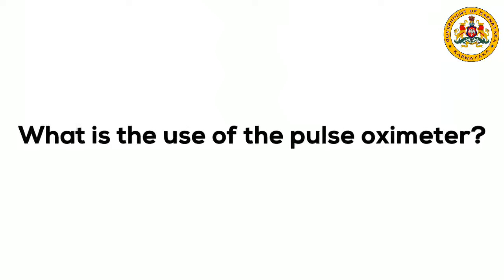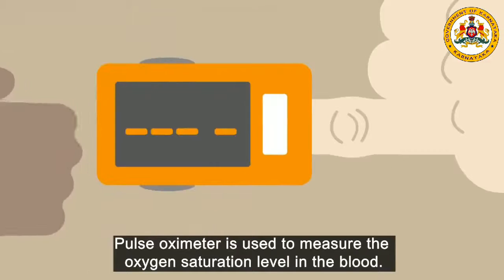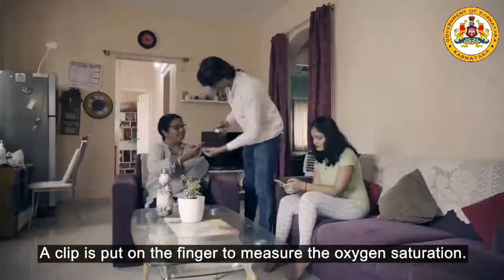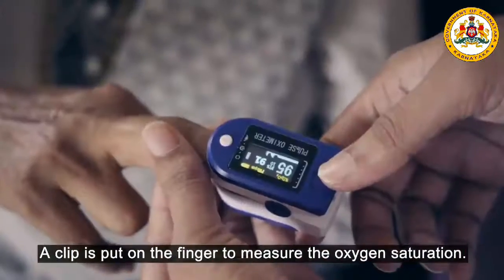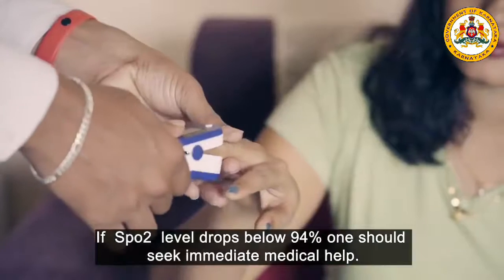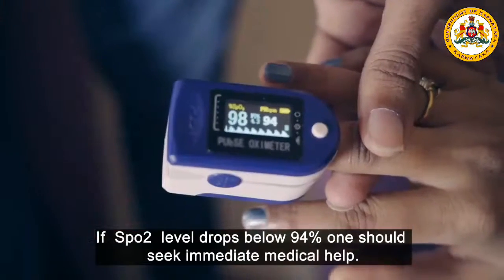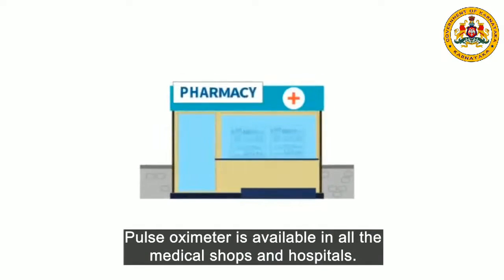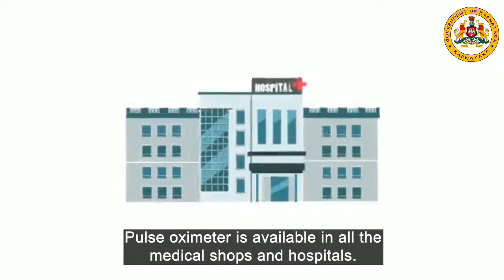Use of pulse oxymeter